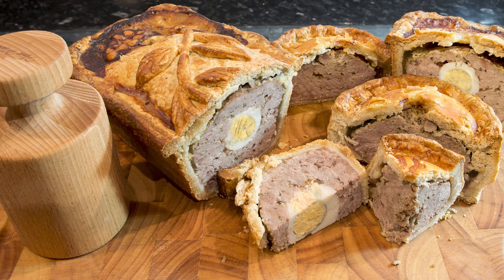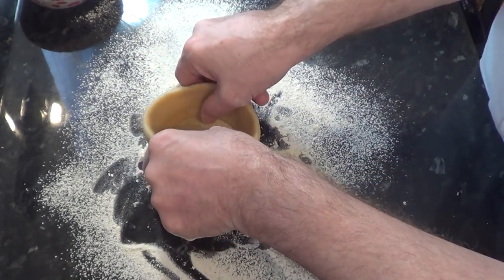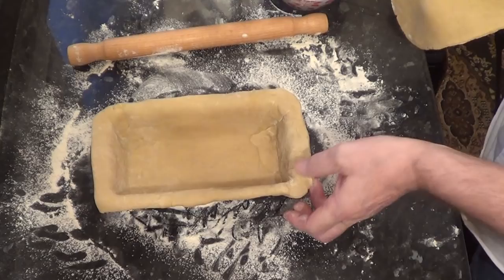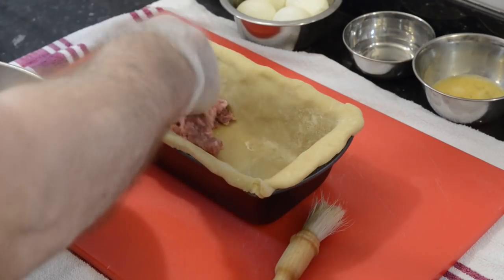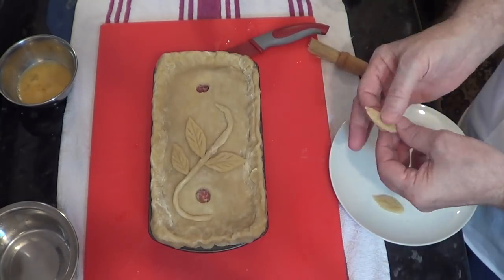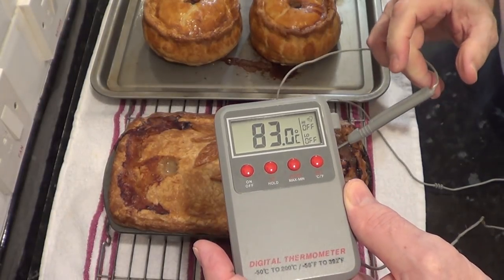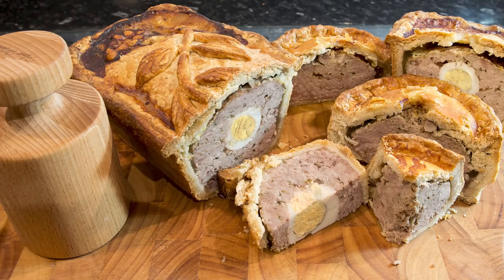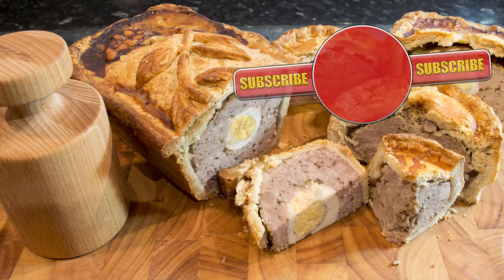Pork pies made at home from scratch, easy step by step instructions. Part 2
How to make delicious pork pies at home, in-depth step by step instructions. Part 2 of 2

Ingredients for 2 three inch single pork pies
The  Pastry
260g / 9oz Plain or All purpose flour
60g / 2oz Butter
70g / 2½oz Lard
1tsp Level Salt
110g / 4oz Water
The  Pork
400g / 14oz Minced or Ground Pork, with a 20% fat content
150g / 5oz   Lean pork loin diced small
The Seasoning
½tsp Salt
½tsp Dried Sage
½tsp Dried Thyme
¼tsp Ground white pepper
¼tsp Cayenne pepper
Add More for less to personal taste
Egg wash

Ingredients for Gala pie
The  Pastry
300g / 10½oz Plain or All purpose flour
70g / 2½oz Butter
80g / 3oz Lard
1tsp Level Salt
130g / 4½oz Water
The  Pork
750g / 26.5oz Minced or Ground Pork, with a 20% fat content
150g / 5oz   Lean pork loin diced small
4 Eggs Boiled (7 minute)
The Seasoning
½tsp Salt
½tsp Dried Sage
½tsp Dried Thyme
¼tsp Ground white pepper
¼tsp Cayenne pepper
Add More or less for personal taste
Egg wash